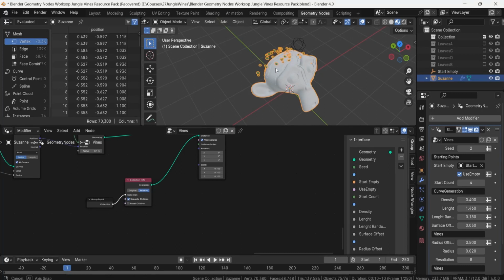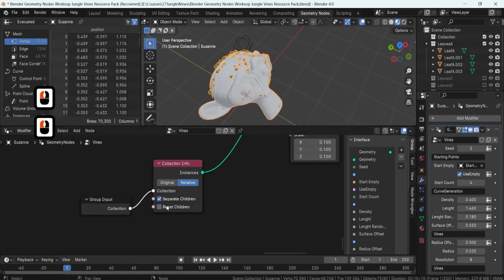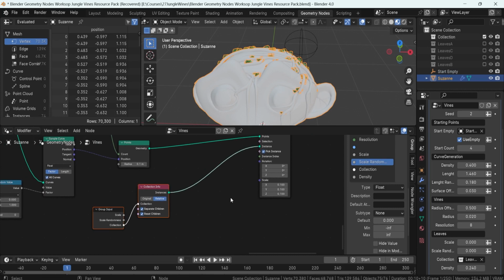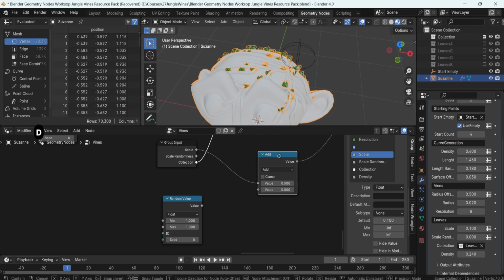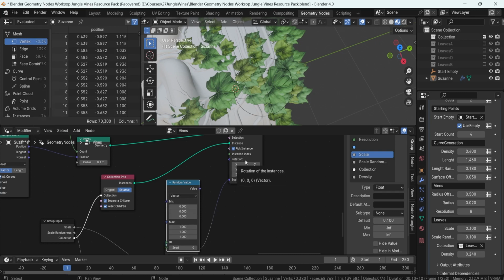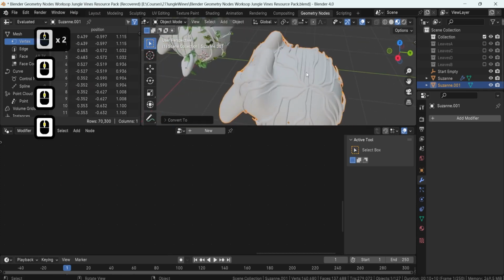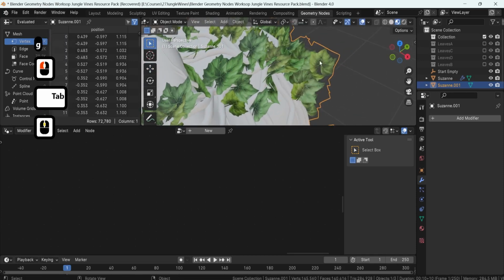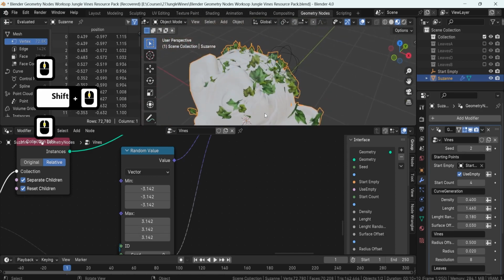13 Creating Leaf Scaling Randomness in Blender